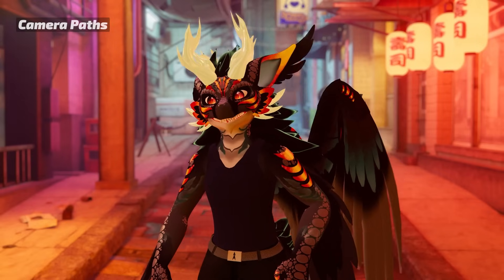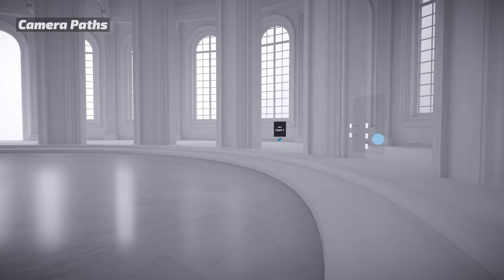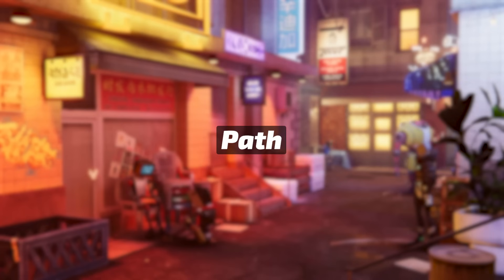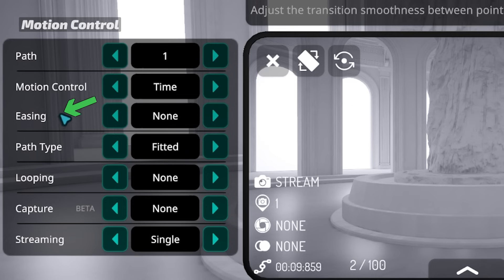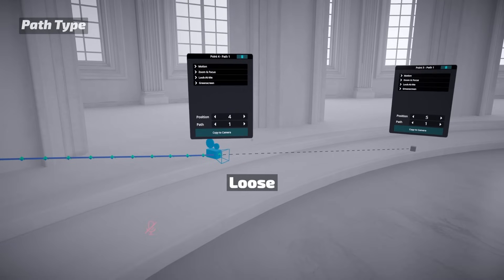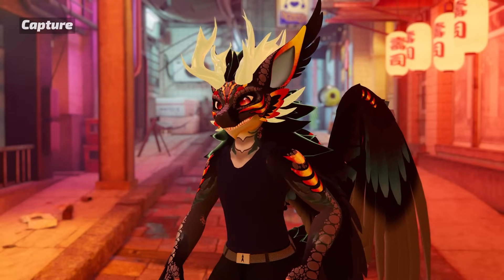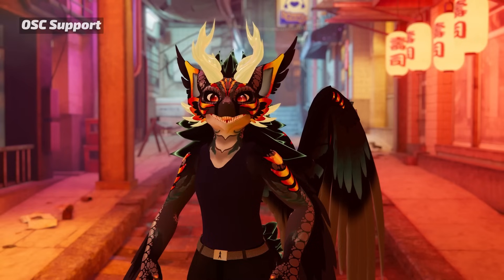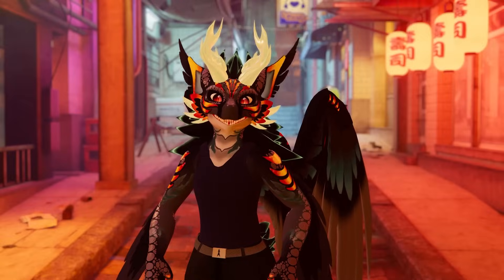VRChat Camera Dolly Tutorial/Walkthrough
Unlock VRChat's camera protentional with CAMERA TRACKING.

0:00 - Intro
0:18 - Camera Paths
1:28 - Point Menu
2:10 - Path
2:36 - Motion Control
3:17 - Easing
3:40 - Path Type
4:24 - Looping
4:48 - Capture
5:25 - Streaming
5:44 - OSC Support
5:59 - Advanced Settings
6:25 - That's it!